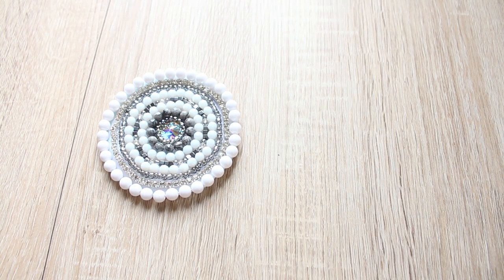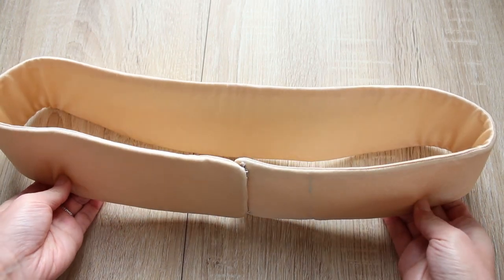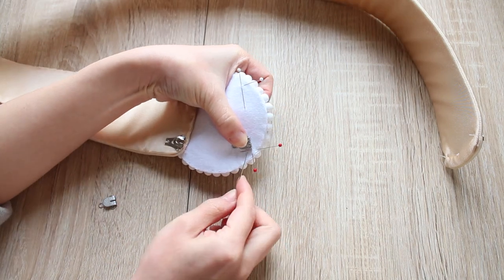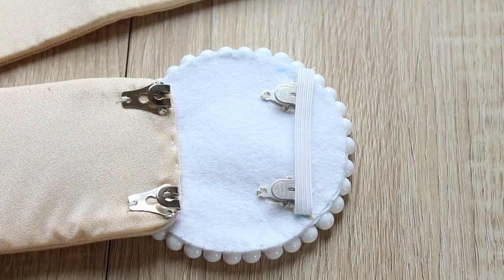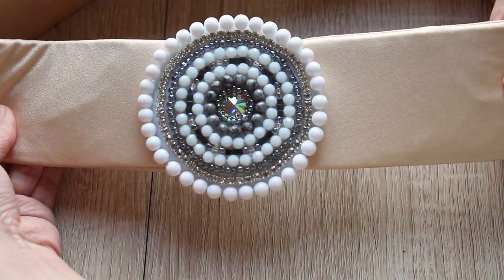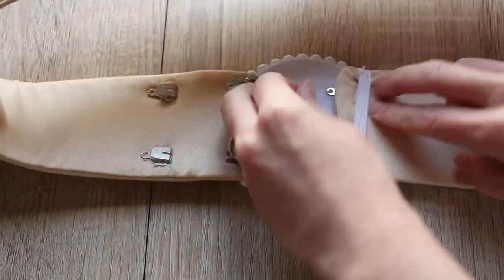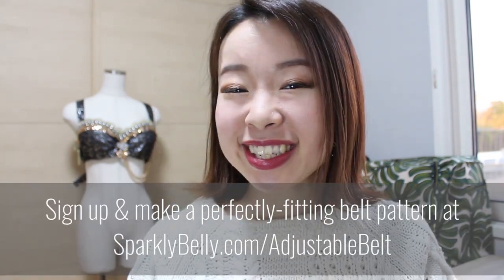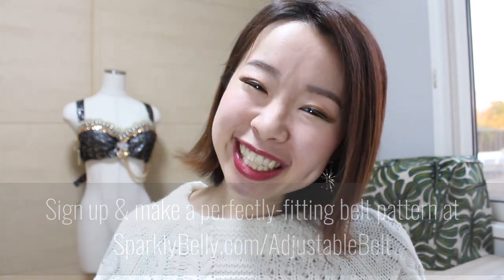How to Extend/Shrink Your Belly Dance Belt by 4in or more!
Continuing the multi-size theme, this week I want to show you how to make your belly dance belt adjustable :)

You’re probably guessing I’ll be adding extra hooks… and you’re right! But we’ll ALSO add a secret ingredient that keeps the extended section of the belt neatly in place, so you can wear the same belt whether you shrink or expand! It’s an easy & neat trick you can try today!

♥ Find out more about the tools I use. If you want to make costumes, these tools will seriously speed up the process!